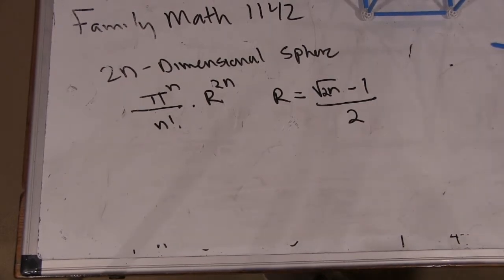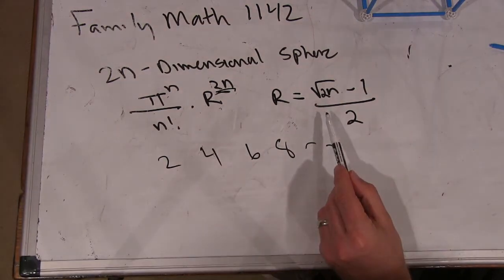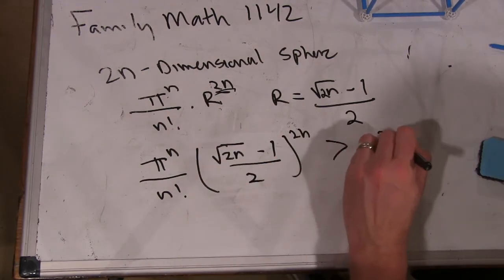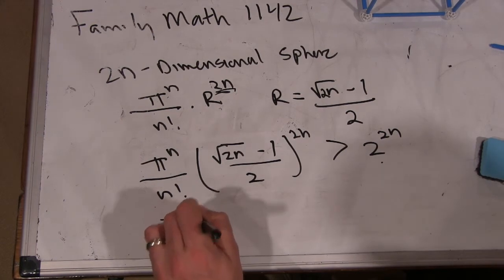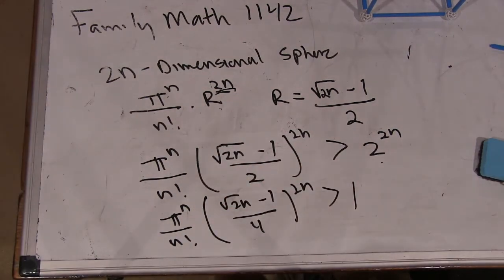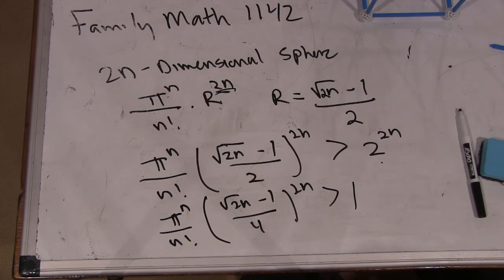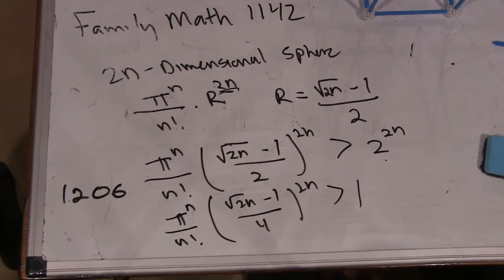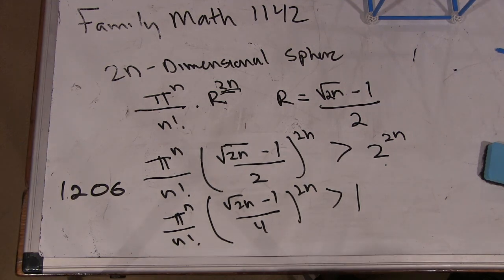FamilyMath1142d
4/4 of talking through the famous "central sphere" problem with my younger son